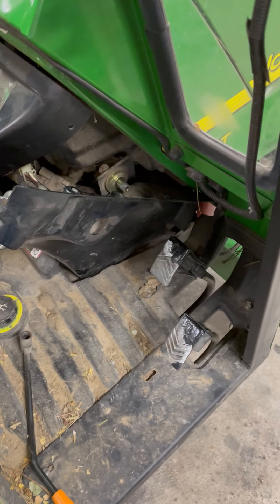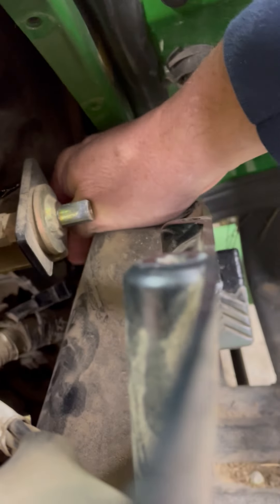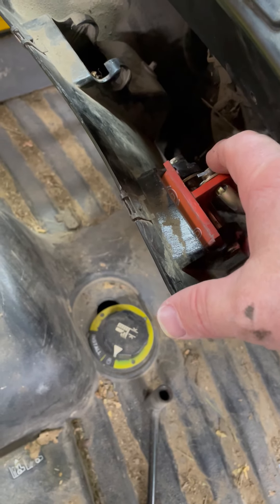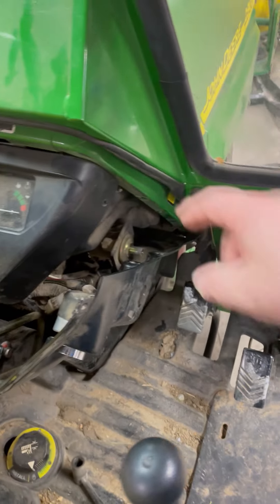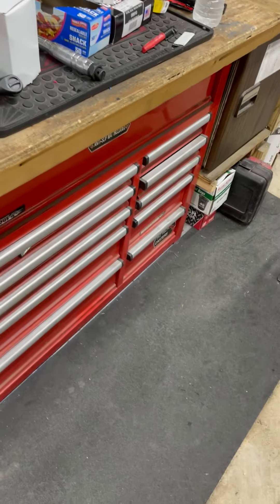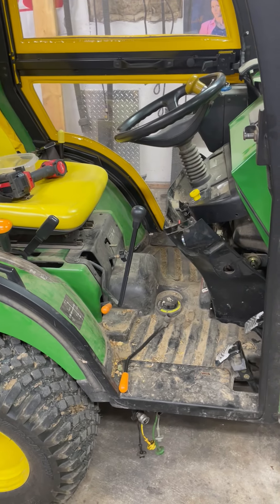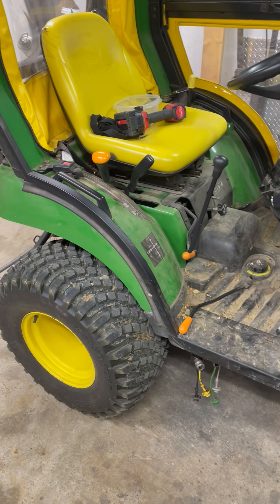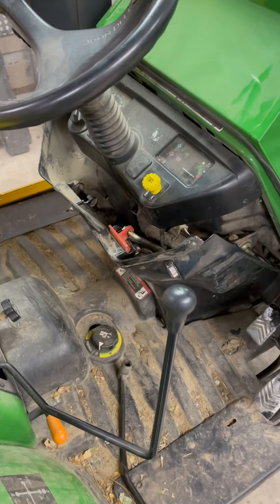Flashers quit on the 2305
Flasher issues with the John Deere 2305.

For additional information, please check out this post.